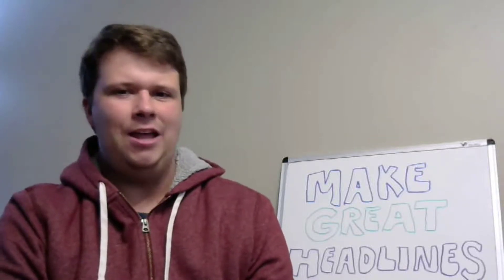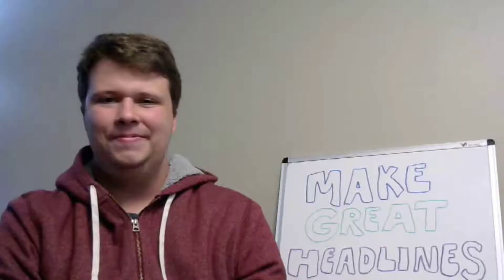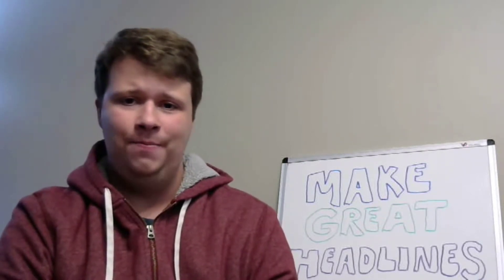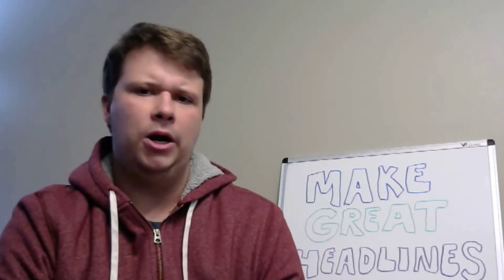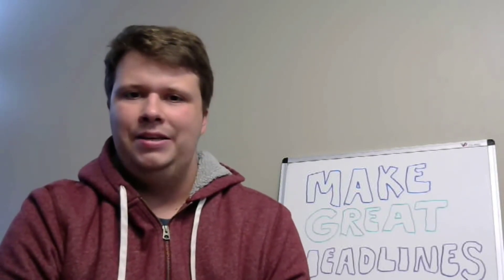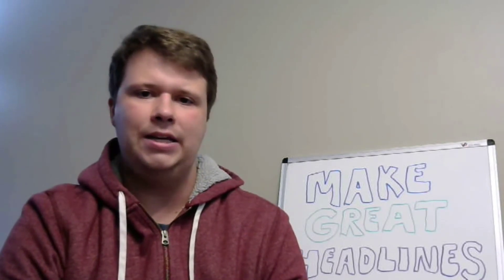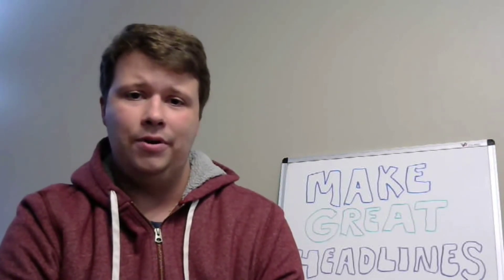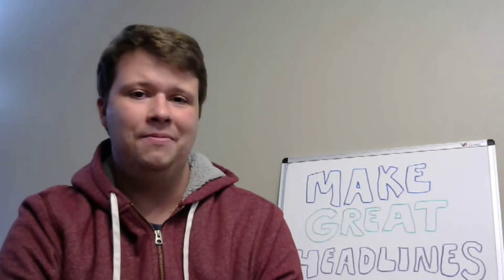How to Format Your Blog Headlines to Get More Clicks - Frontier Marketing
Are you looking for ways to improve your headlines and get more clicks? Our content marketing manager Joe is a headline-writing wizard, and he's here to show you 3 reliable headline formats that we use every day!

About Frontier Marketing:

Frontier Marketing LLC is a local marketing firm unlike any other. Our company specializes in premium business solutions at affordable prices. We have proven success in multiple industries of varying sizes. We work with companies and non-profits alike to increase visibility across the internet.

Our in-house team focuses not only on high-quality deliverables but also the best customer service. Our services include internet marketing, reputation management, branding, website development, email marketing and content creation. We would love the opportunity to help you grow your business!